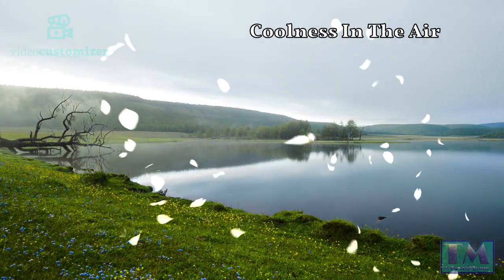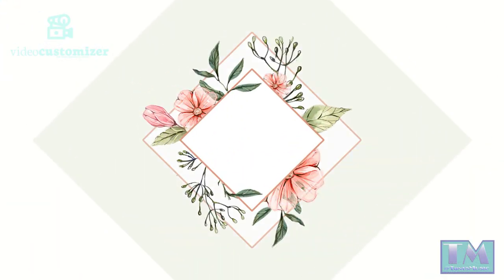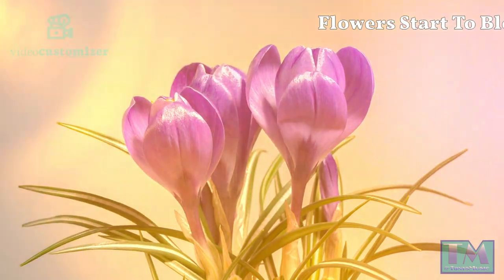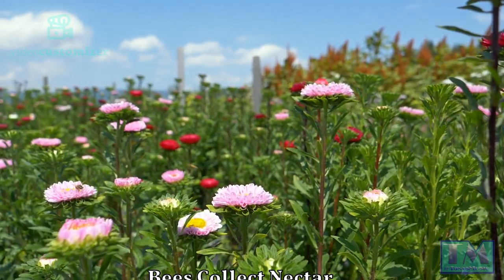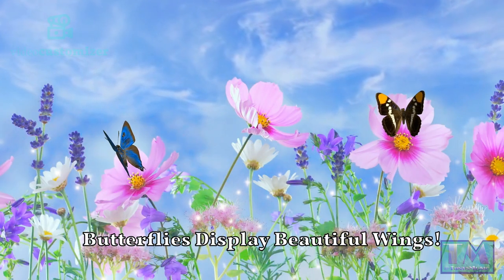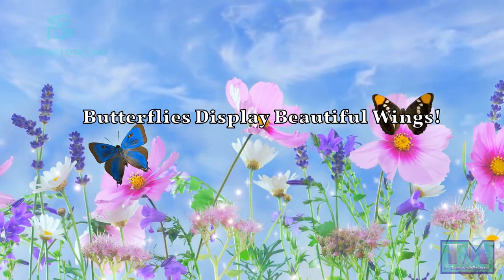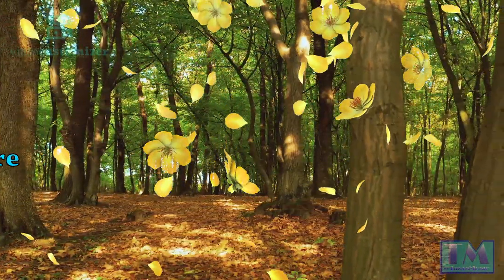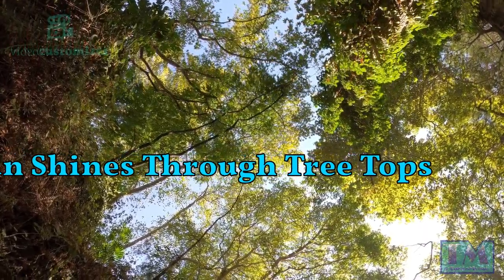Spring is here!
This is a celebration of spring arriving! This is my contribution to a movavi competition for spring I made using stock videos! I made a voice over in revoicer.To bring it all together I used Movavi Video Suite 2024  to edit and add my channel intro and outro!